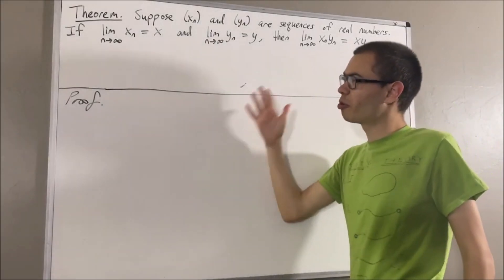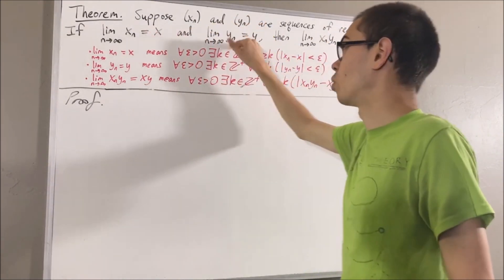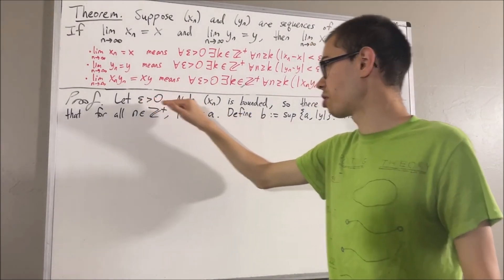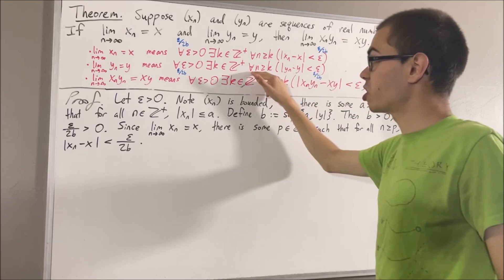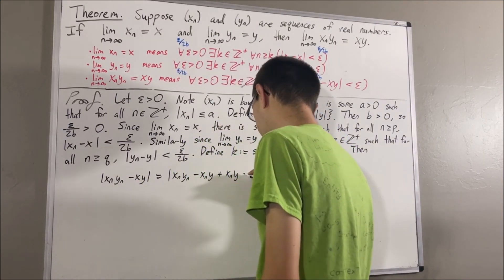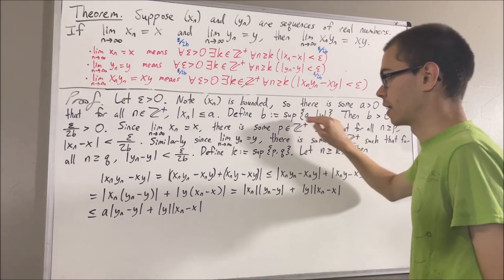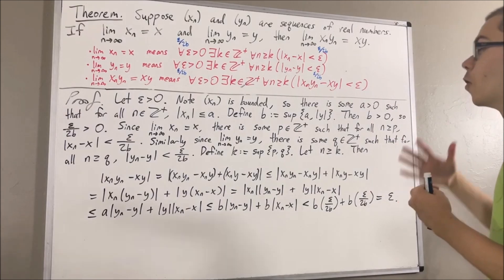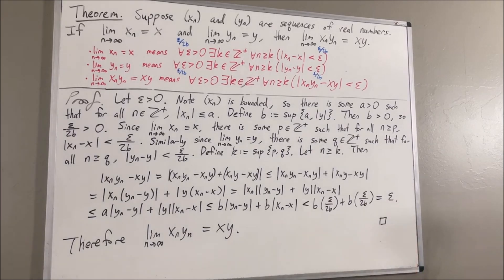lim(xnyn) = lim(xn)lim(yn) Proof [ILIEKMATHPHYSICS]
This video references "Intro to Real Analysis" by Bartle and Sherbert Fourth Edition. For more details related to the context of this video, see section 3.2. The fact in this video is part of Theorem 3.2.3.